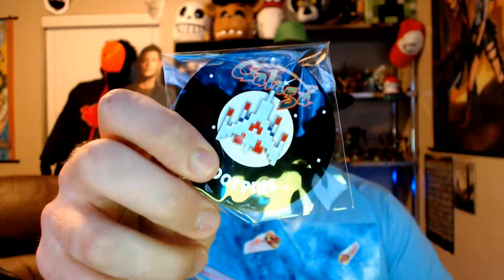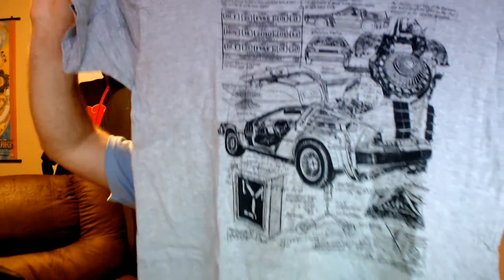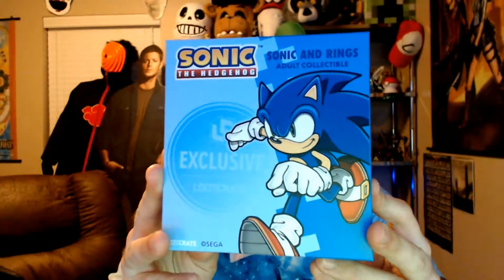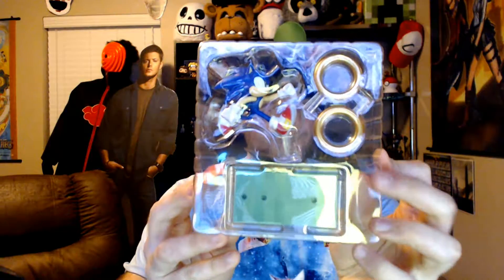March 2018 Loot Crate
We dive into the march 2018 loot crate and see what goodies we got!